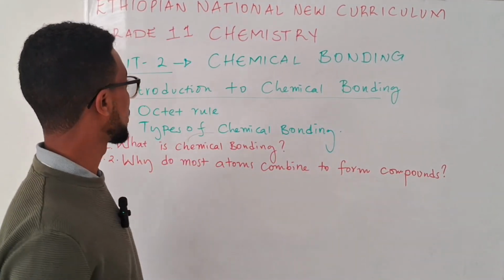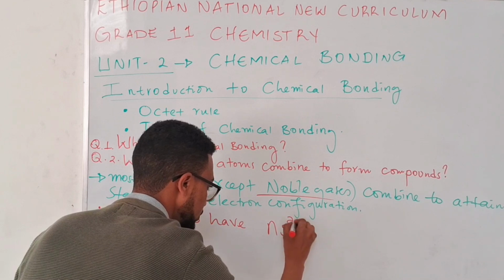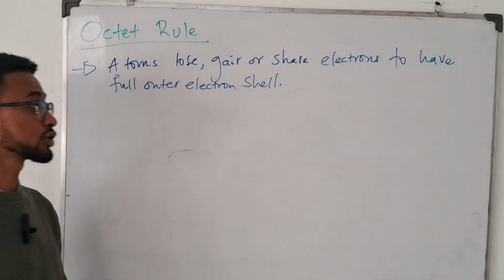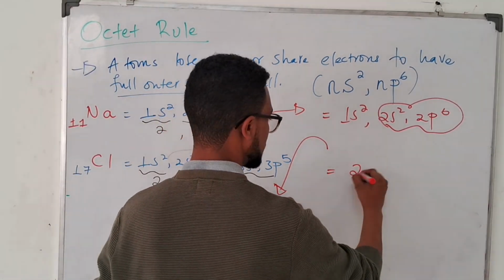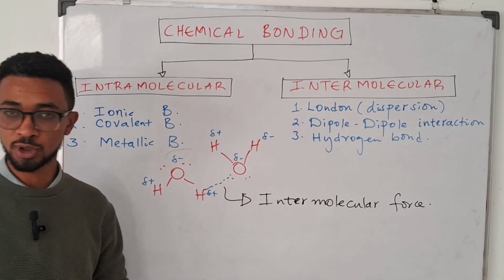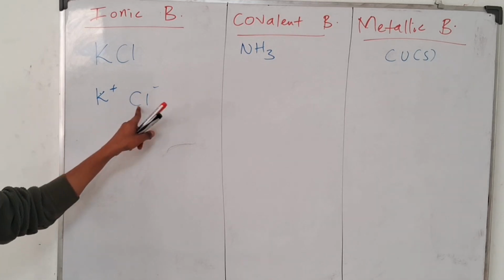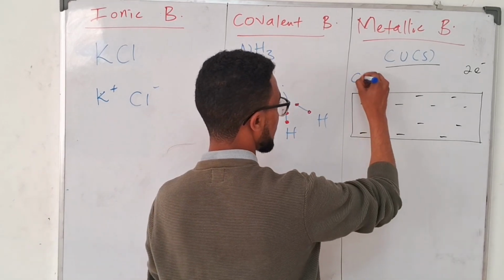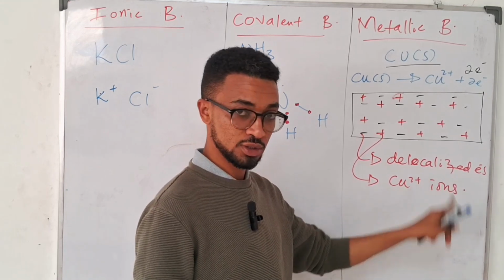Ethiopian Grade 11 Chemistry Unit 2: Chemical Bonding (Part 1)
Welcome to our Ethiopian national Grade 11 Chemistry series! In this video, we kick off Unit 2 with an **Introduction to Chemical Bonding**. This is Part 1 of our comprehensive guide, where we’ll cover the basics of chemical bonding, including the types of bonds and the octet rule.

This lesson is designed to help Ethiopian Grade 11 and 12 students grasp the foundational concepts of chemical bonding, preparing them for more advanced topics in future videos.